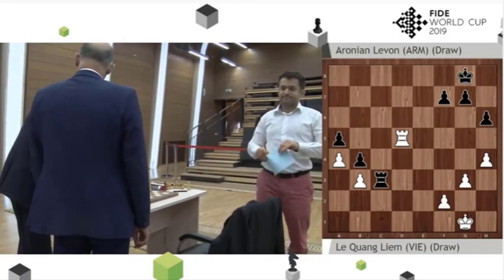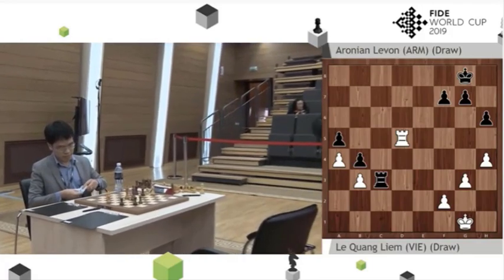Lê Quang Liêm gặp đương kim vô địch WC Aronian Levon (FIDE World Cup 2019, Round 4, game 1)